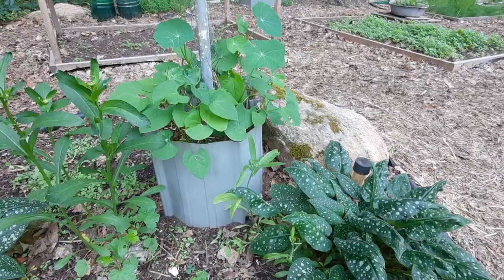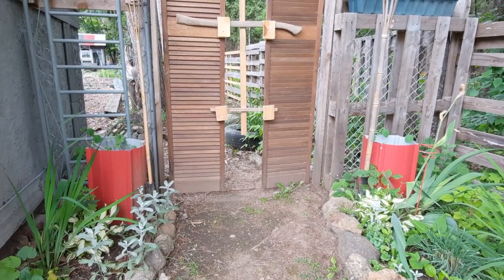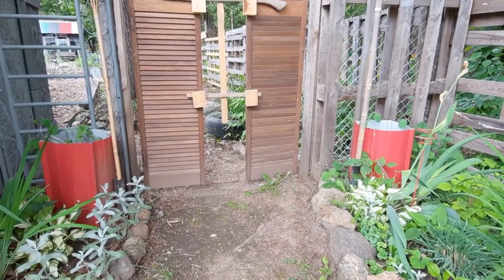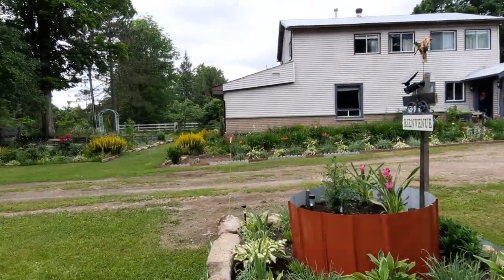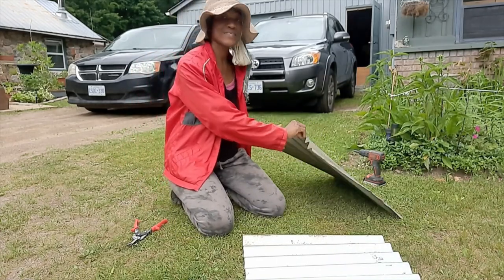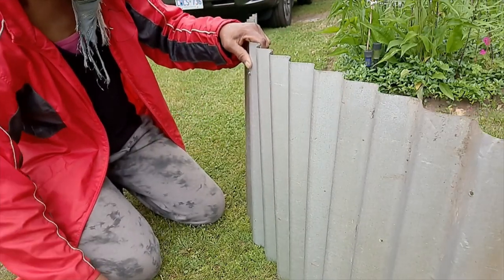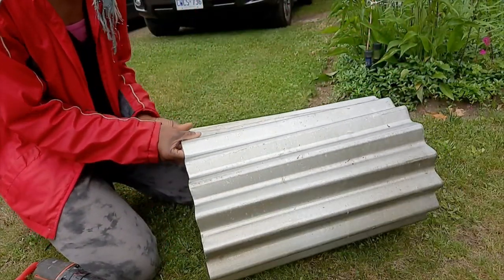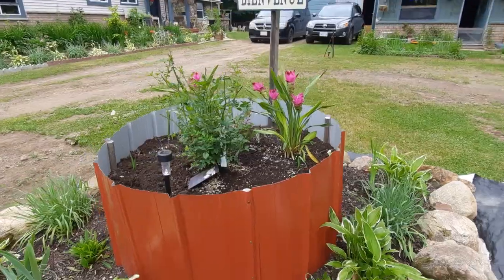How I Use Left Over Metal Roofing To Make Garden Planters!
Hi everyone, in this video I show you some metal planters around my garden and show you how I use left over metal roofing to make garden planters!